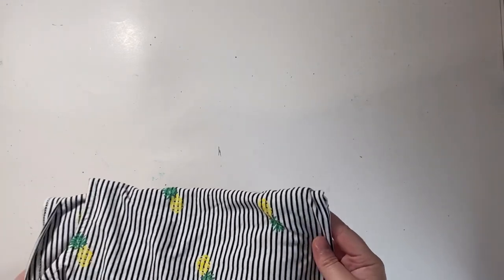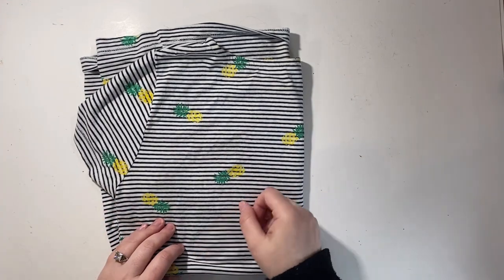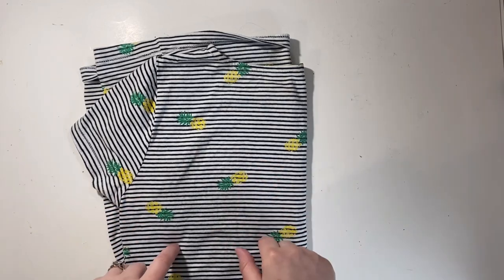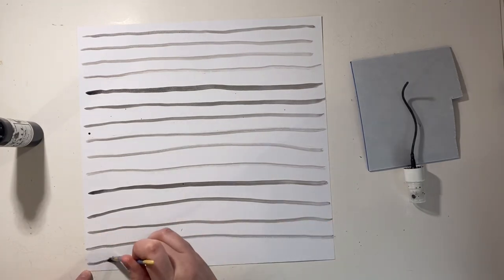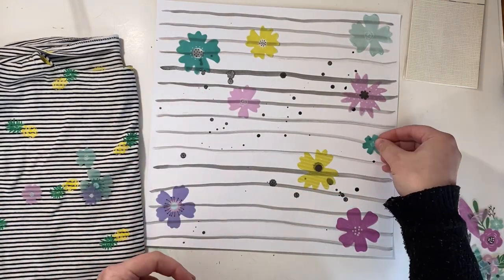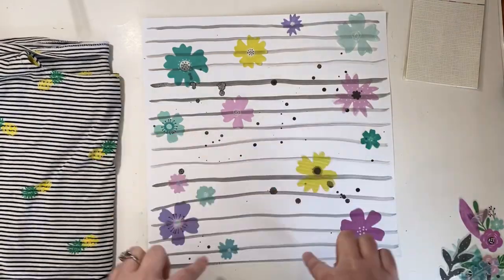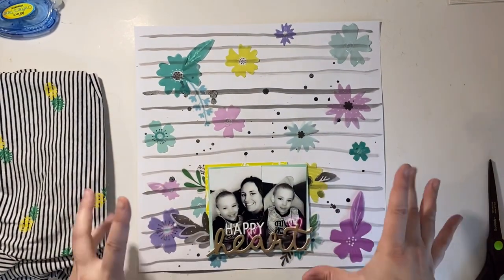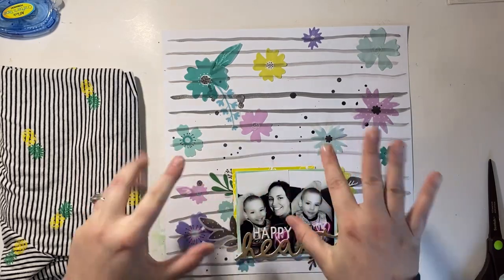Erica Rose Creates Hop//Fashion Inspired